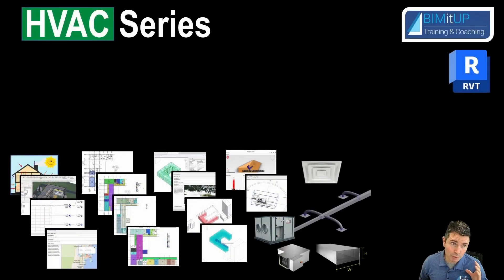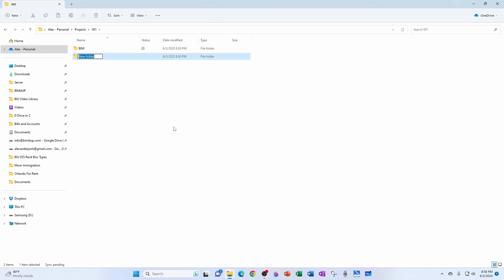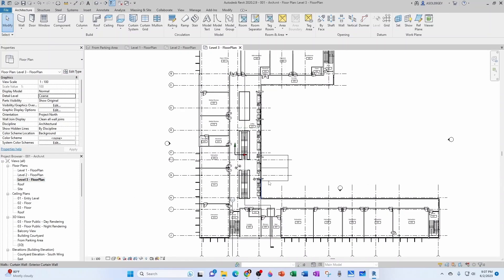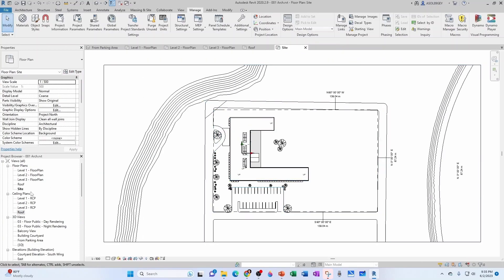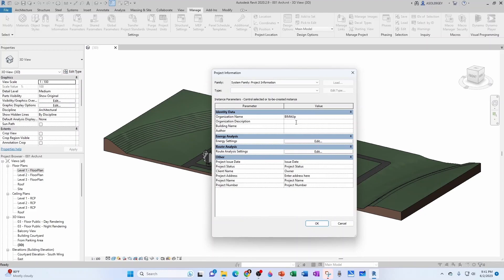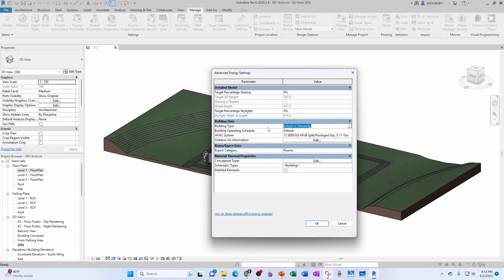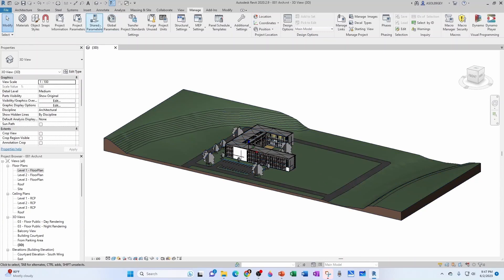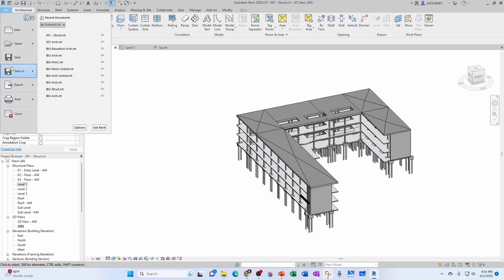Revit HVAC 0 Exploring and Setting up the Revit Architectural and Structural Models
In this video tutorial, we will explore and Set up our Revit Architectural and Structural Models and get familiarized with he project.

Detailed Video Content:
Creating the project folder structure: (0:00)
Exploring the Architectural Model, renaming floor plans and setting up the project address: (0:50)
Exploring on 3D view and renaming levels: (2:50)
Filling up the project information: (3:34)
Exploring and setting up the structural model: (6:24)